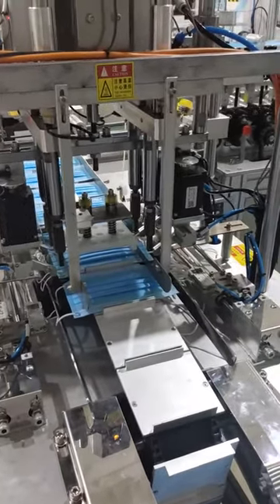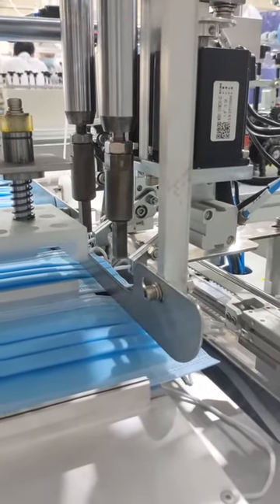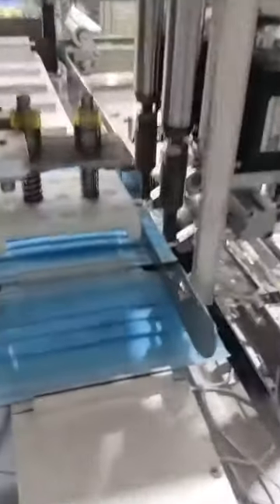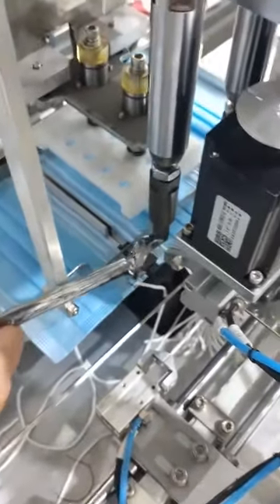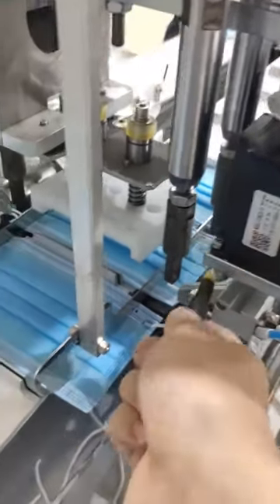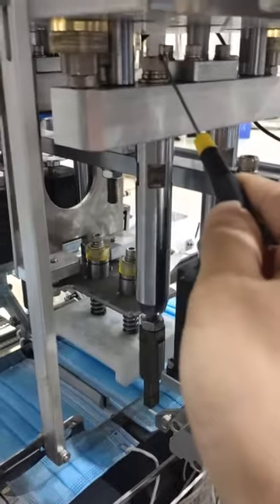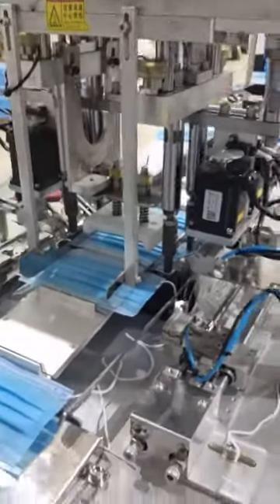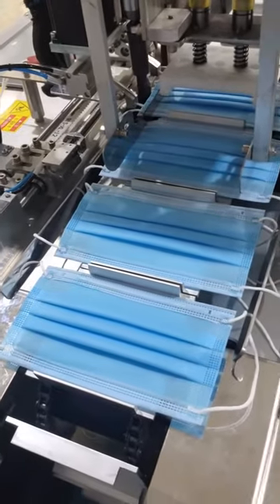18-If one of the welding point on left side earloop can not be welded